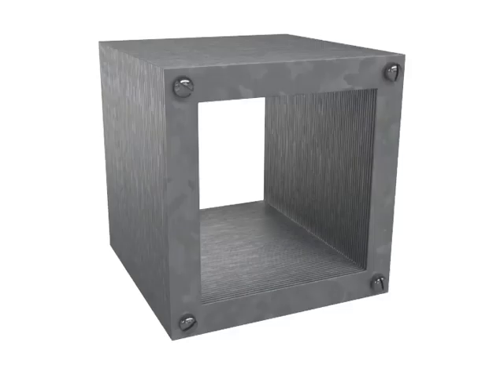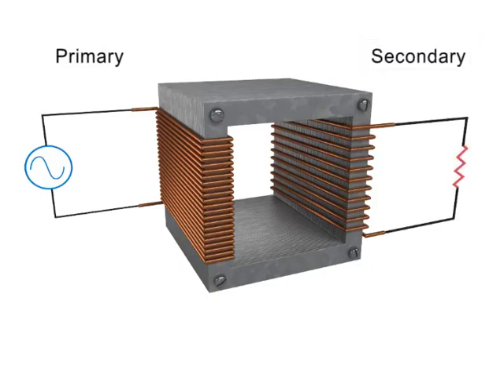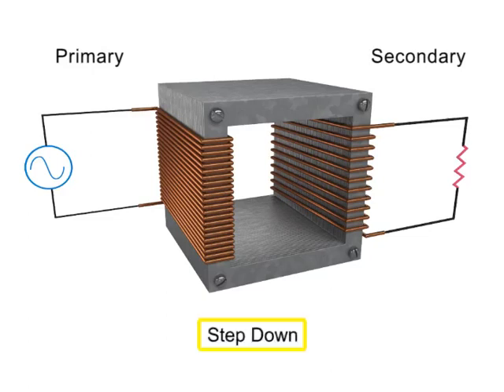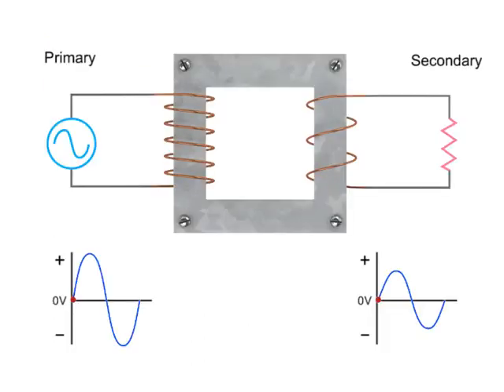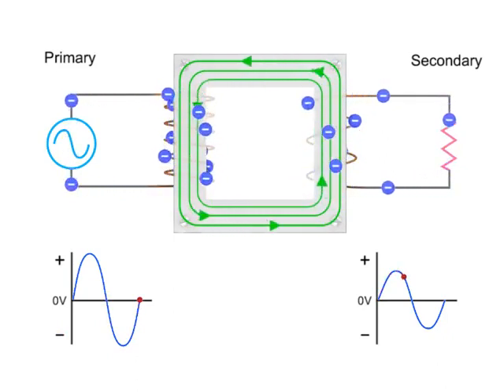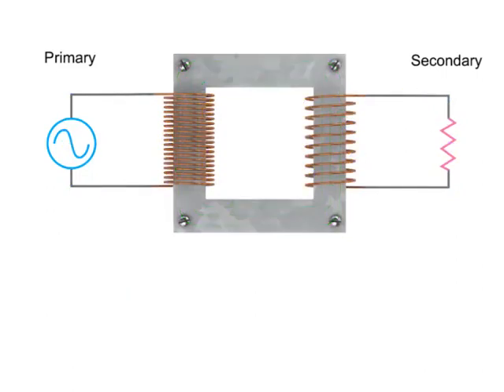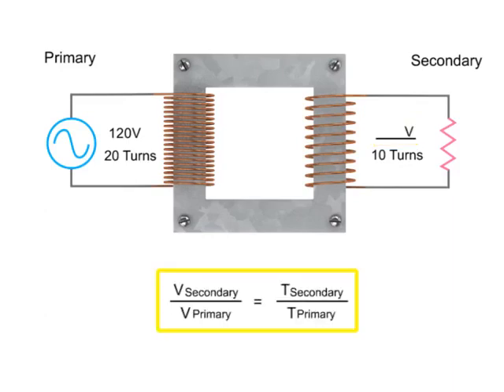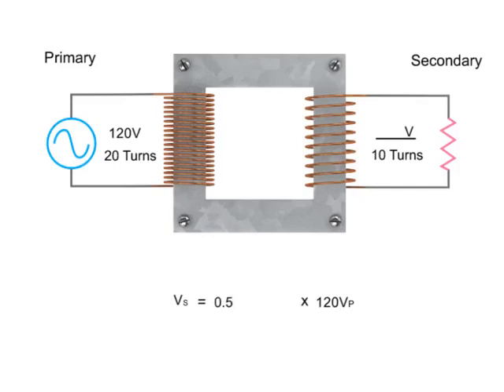How Transformers Work